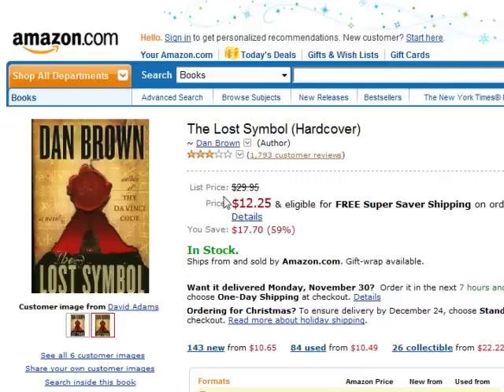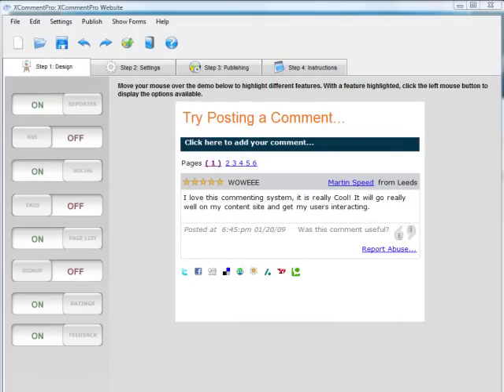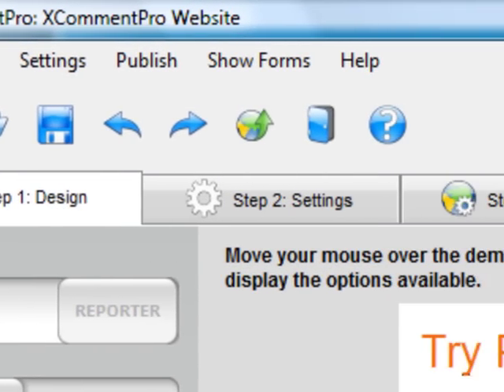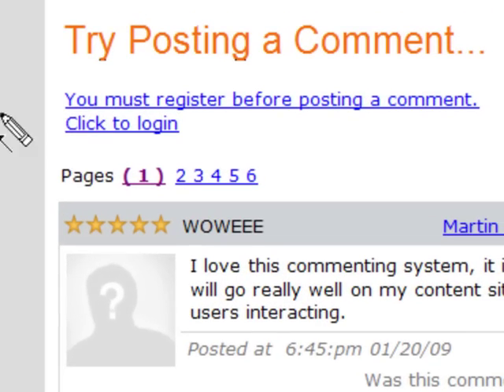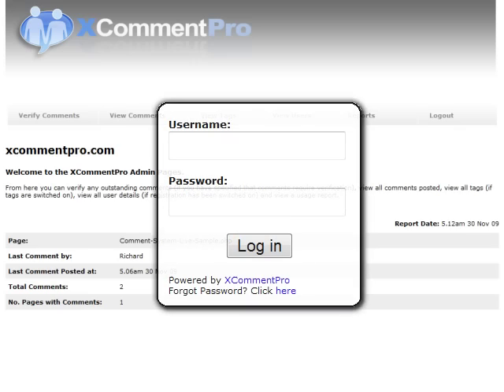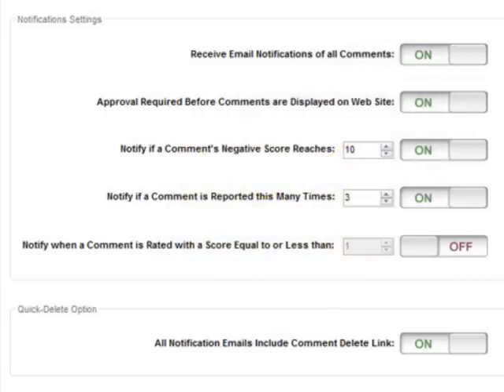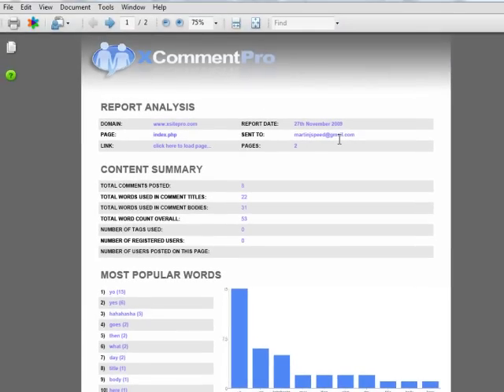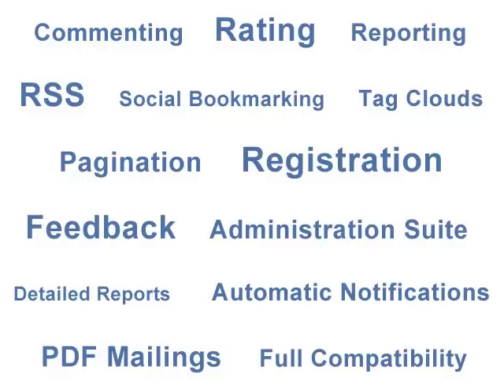Comment Script and Rating Software - An Introduction to XCommentPro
Check out this video introduction to XCommentPro comment script software from Intellimon, makers of the award-winning XSitePro website design software.

In just a few minutes you'll see exactly how, using the powerful XCommentPro rating software you can add fully-featured commenting and interactivity to your own web pages! It's by far much easier to use than regular comments scripts.

As you will see, XCommentPro is designed to be simple to use - by anyone, no matter what their previous level of experience - and with a slick, intuitive interface this is a piece of software you're going to enjoy using.

Find out more about XCommentPro comments and ratings script software